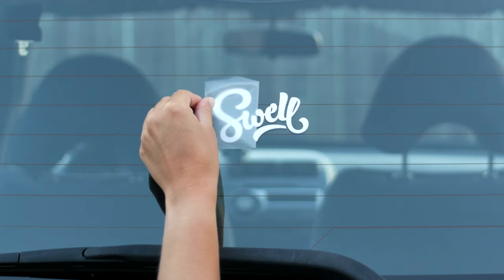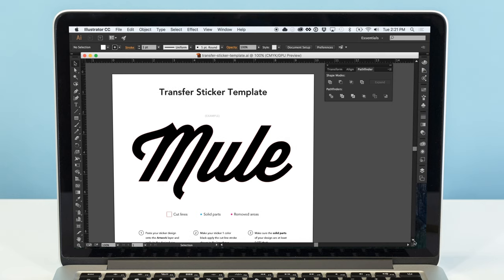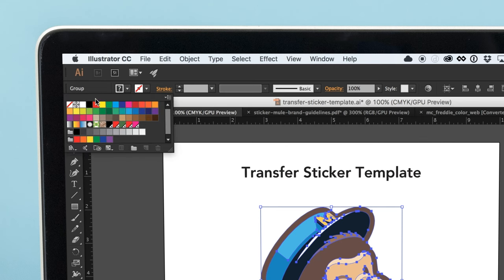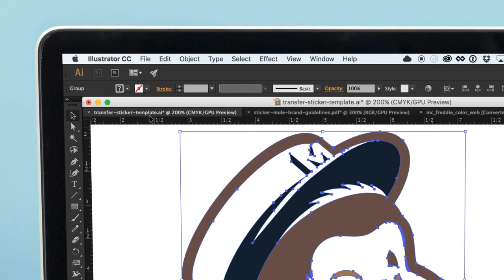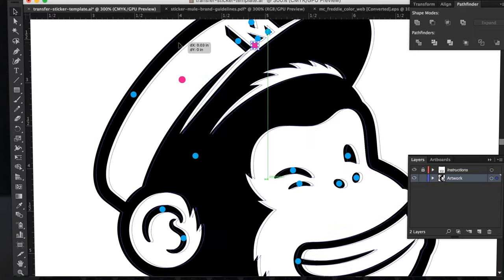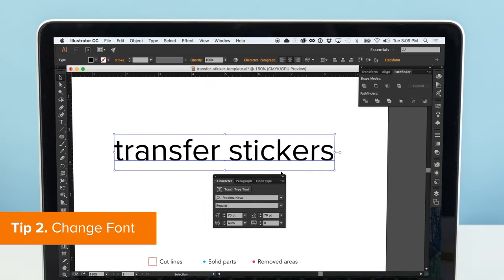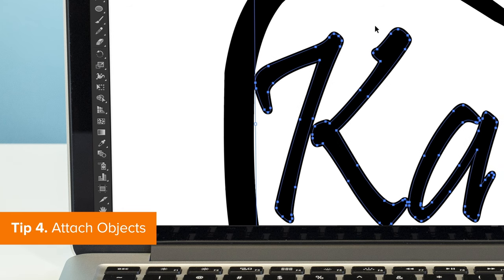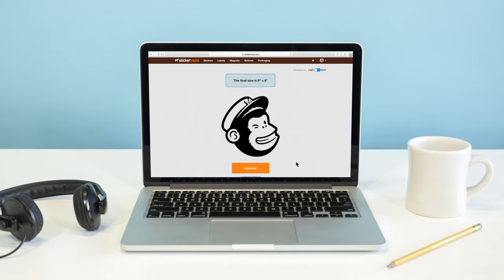How to design a vinyl decal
Learn how to design a transfer sticker from scratch. Transfer stickers, also known as vinyl decals or vinyl lettering, are great for applying logos designs with multiple individual pieces.

Since transfer stickers can contain multiple pieces in an array of different shapes and sizes, most print shops including Sticker Mule have artwork requirements in order to ensure the best quality.

The two main things to keep in mind when designing a transfer sticker is that the solid parts of your design need to be at least .08”, while the empty spaces need to be at least .09”